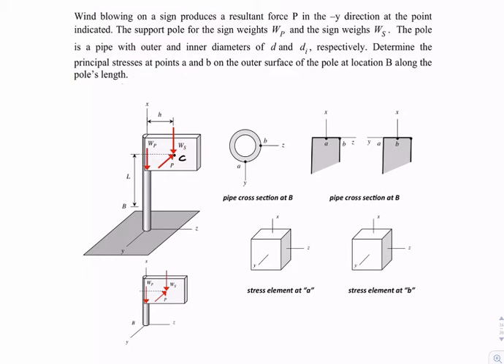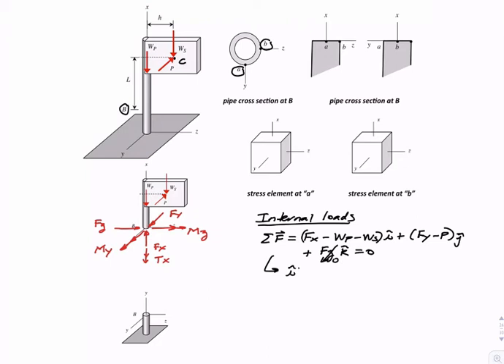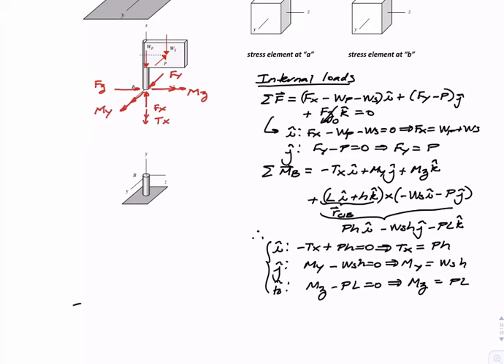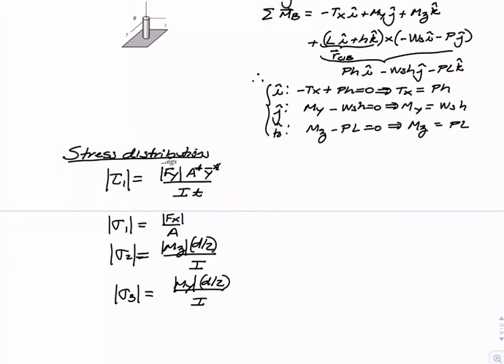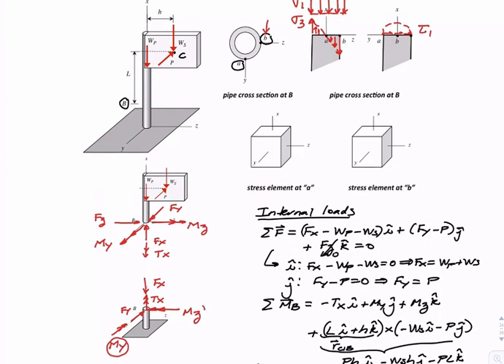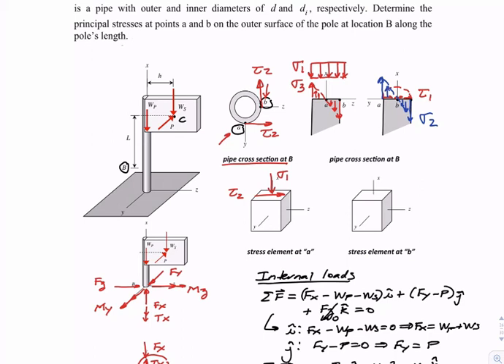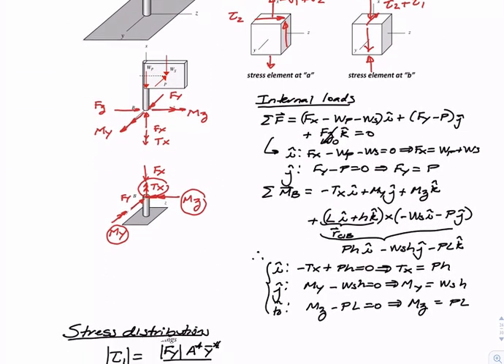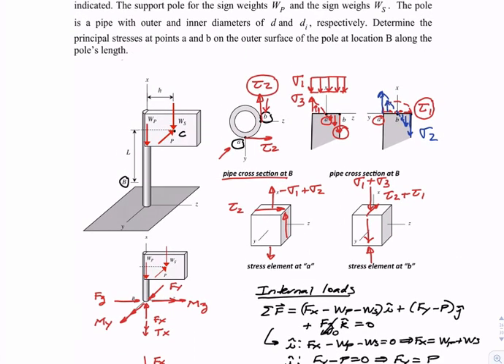example 14 12